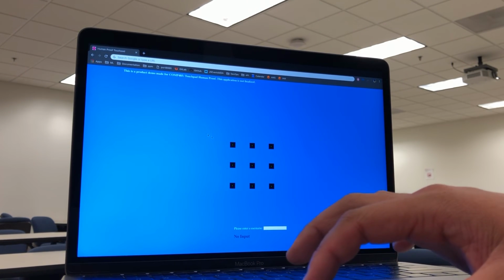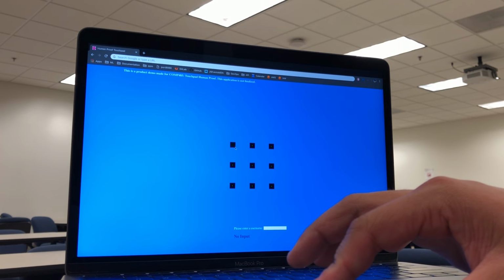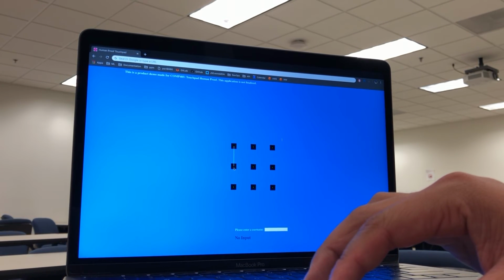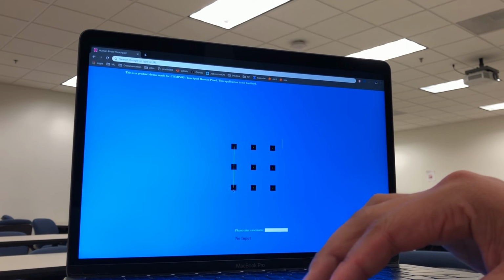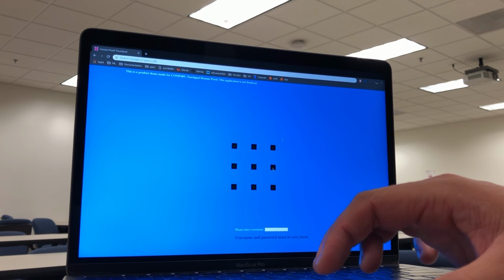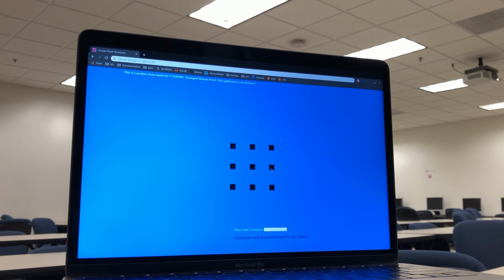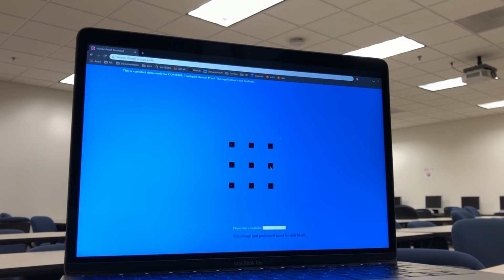COMP485 - Touchpad Human Proof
By Ming, Julian, and John